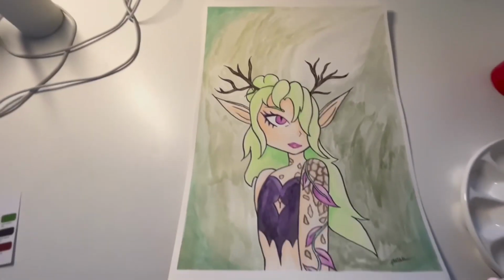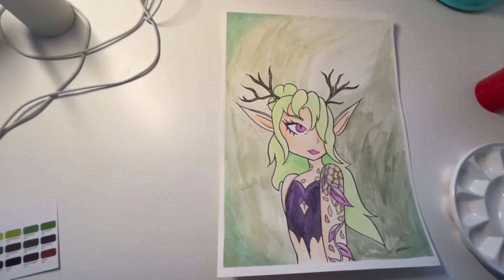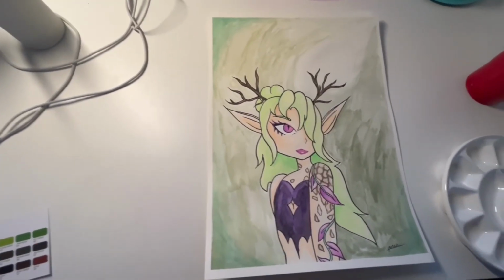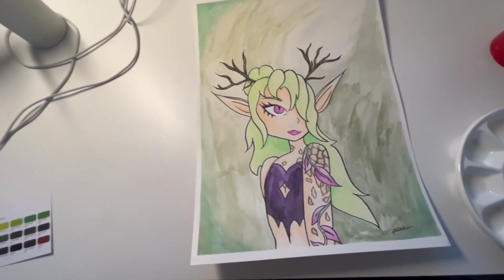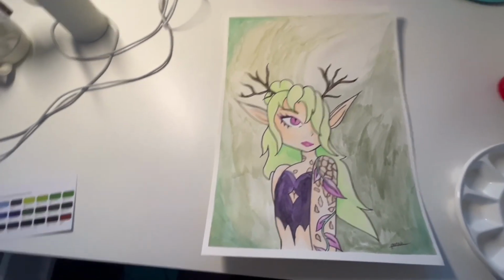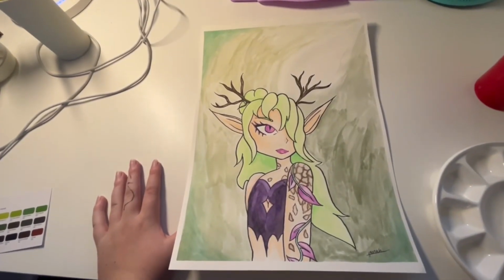Testing Viral Jelly Gouache￼ | Is Himi Gouache Really Worth It?